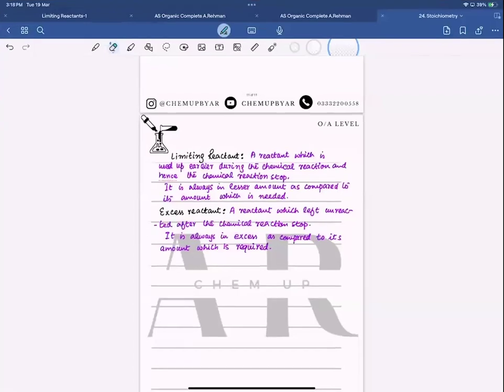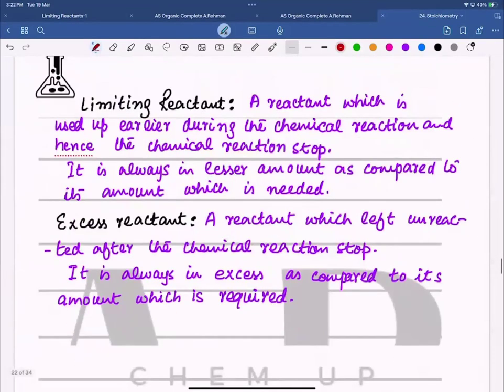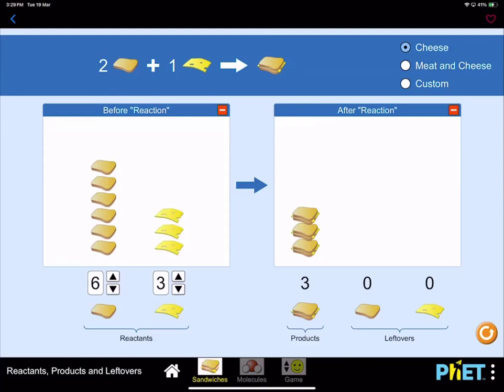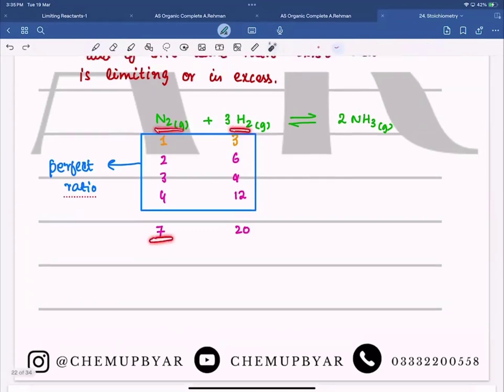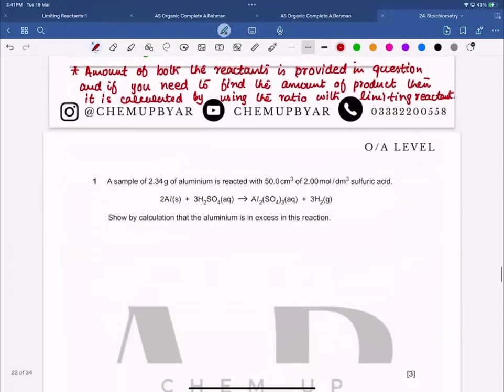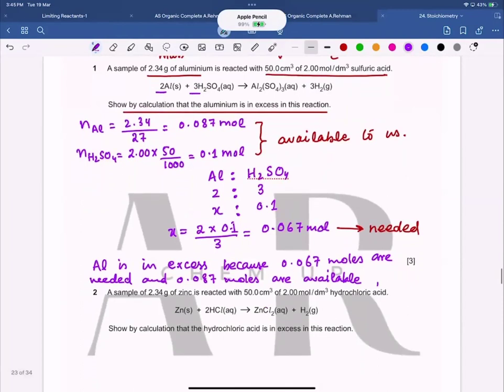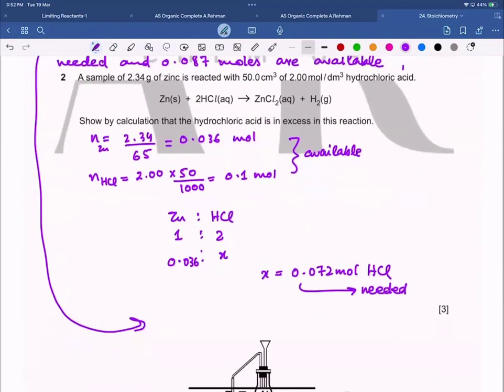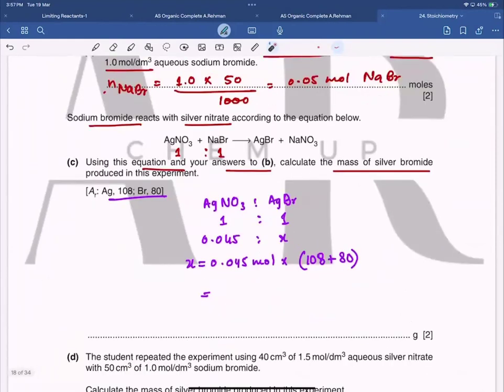34. Moles 5 O level or IGCSE